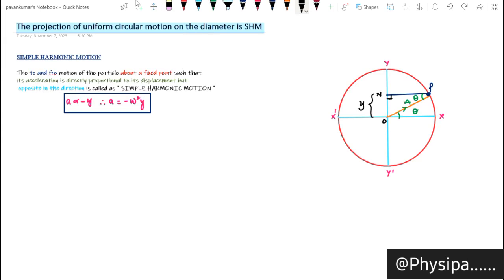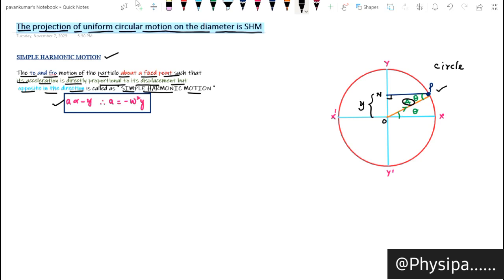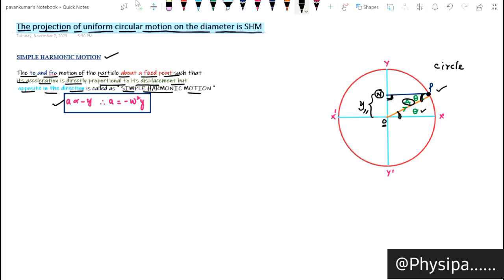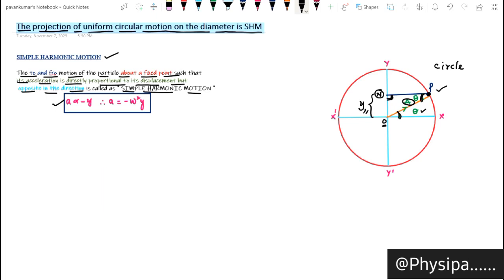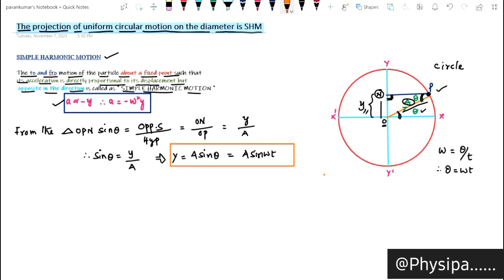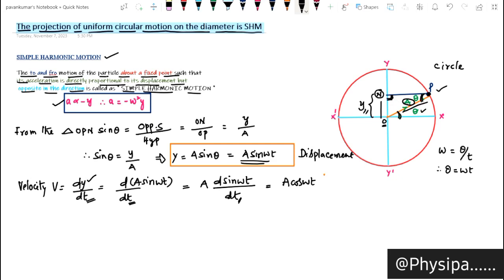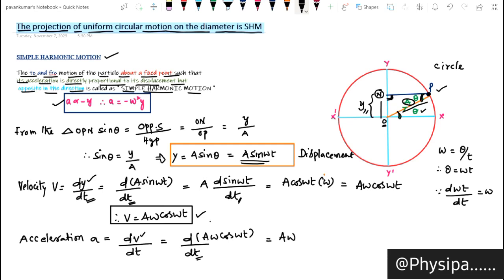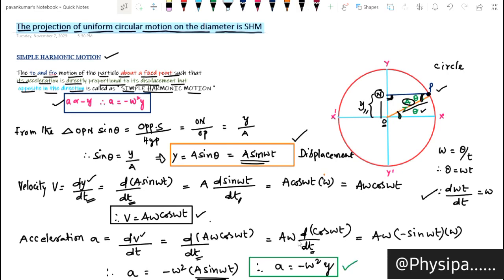Projection of uniform Circular motion on diameter is SHM